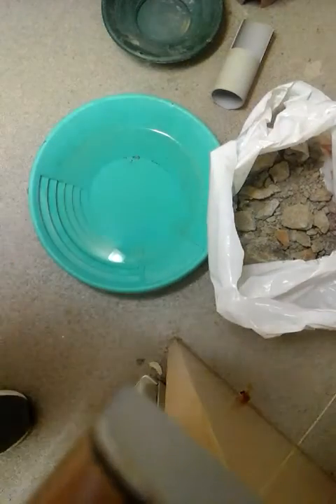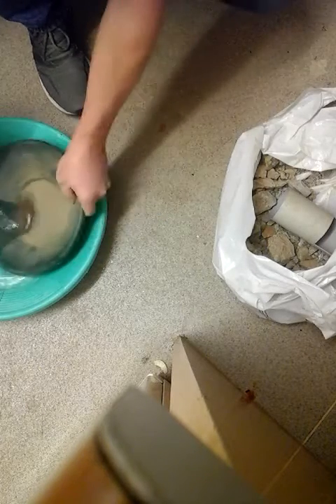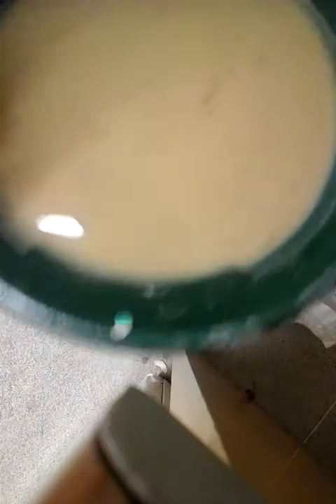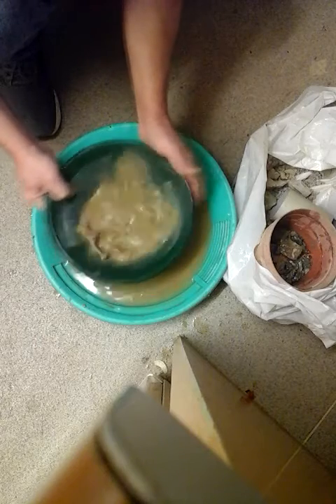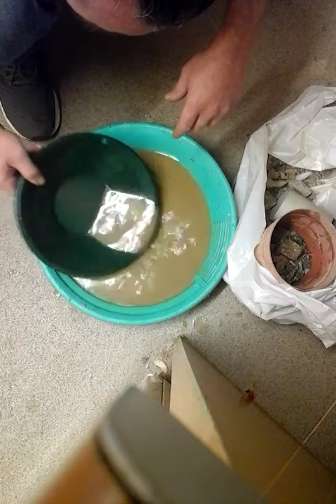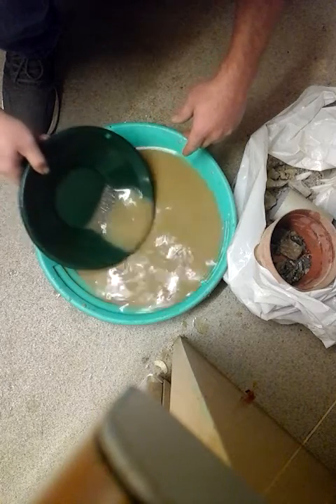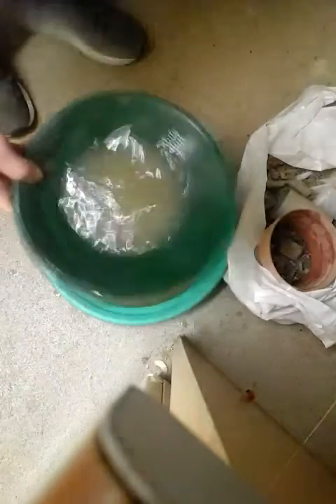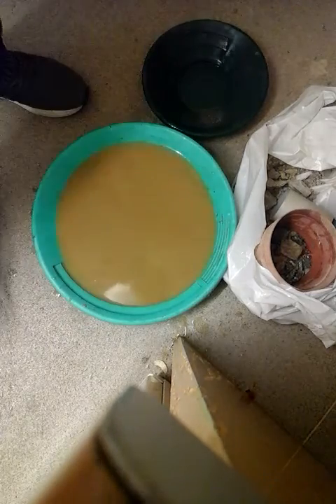Gold? The quarry adventure (part)2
Washing some pay dirt